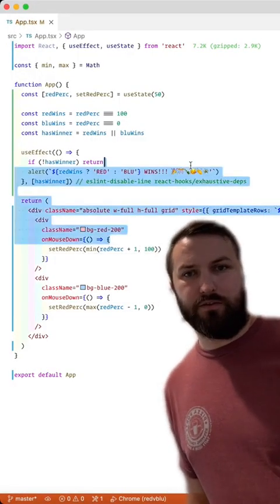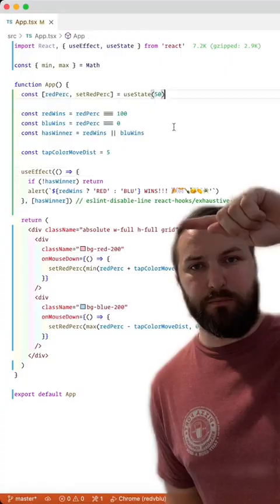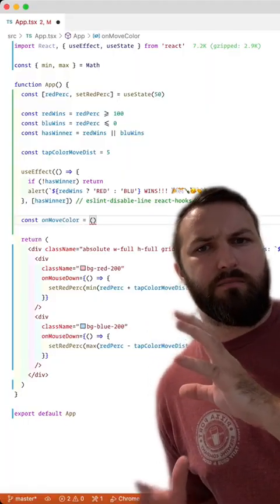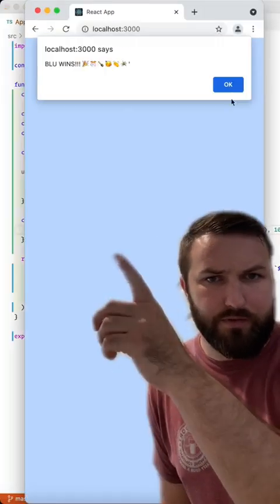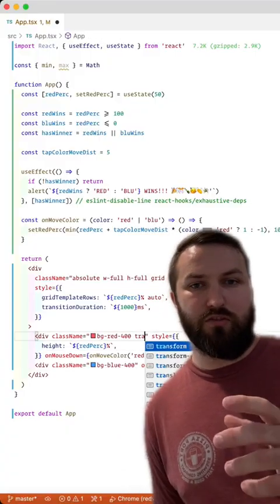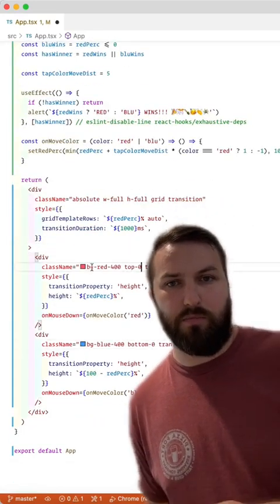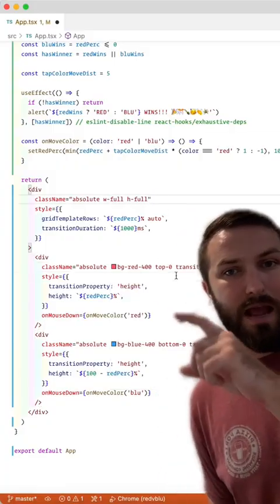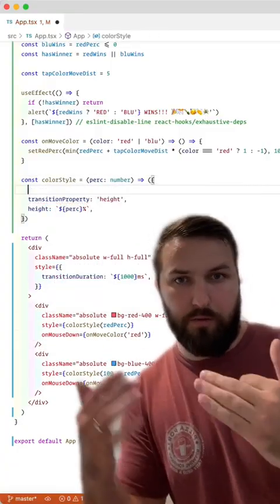RED VS BLUE COMPETITION!!??